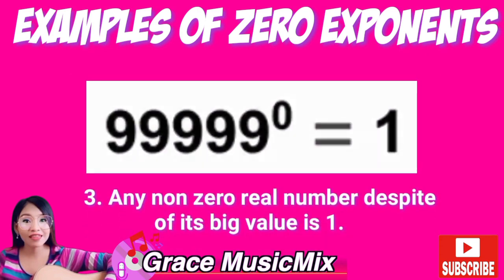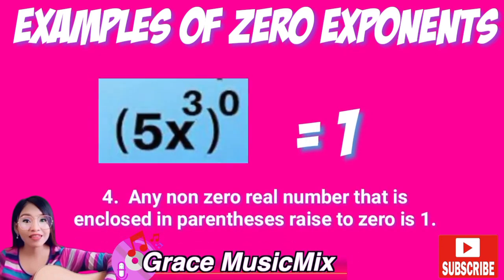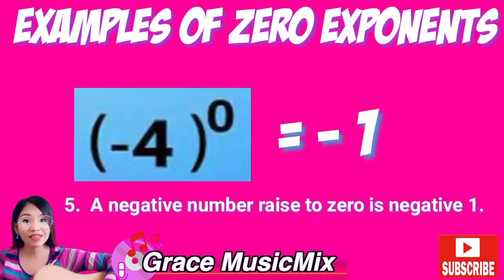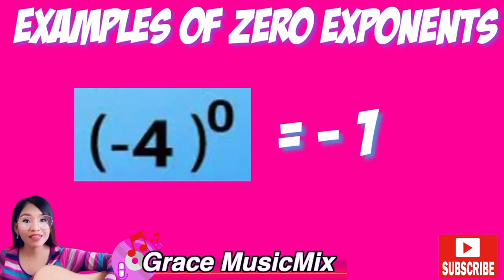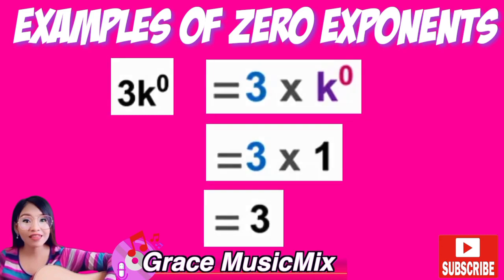ZERO EXPONENT RULE SONG | GRACE MUSICMIX | WHAT IS ZERO EXPONENT RULE ?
Video Title : ZERO EXPONENT RULE  SONG |  GRACE MUSICMIX  | WHAT IS ZERO EXPONENT RULE ?

Hi everyone! For today's video , I'm gonna share with you ZERO EXPONENT RULE SONG

MATH  is easy using  Music Mnemonics!
Are you having a hard time memorizing terms, formula or figures?
Let me help you through Music Mnemonics!

I hope to hear your requests, comments, suggestions and opinions .

TIME CODES
0:00 - Intro
0:03 - ZERO EXPONENT RULE Song
1:05 - Examples of Zero Exponents
2:24 - Outro